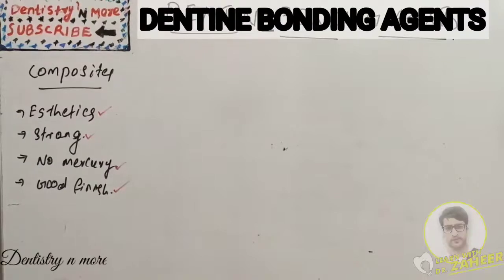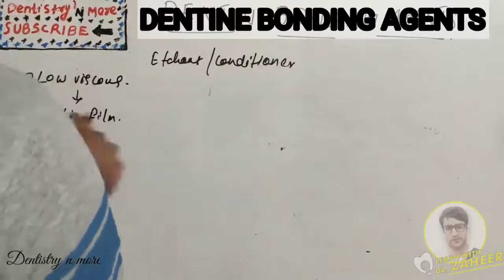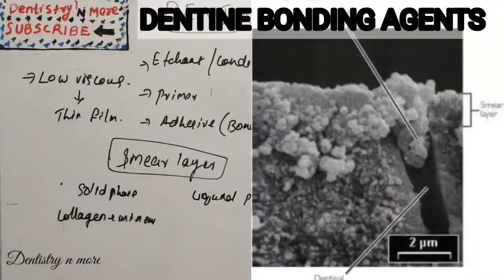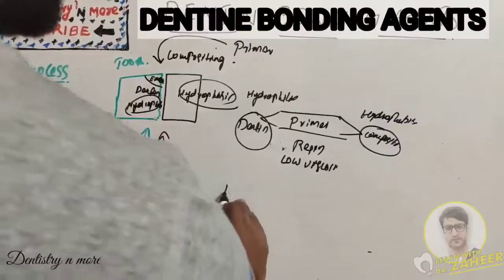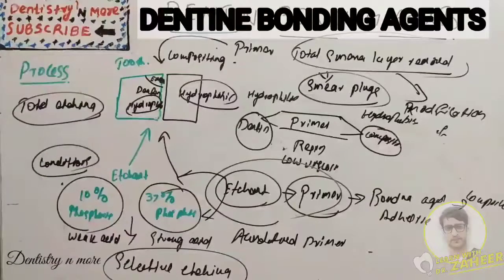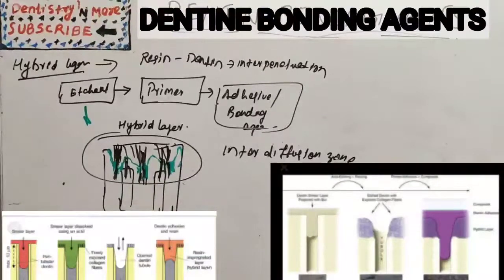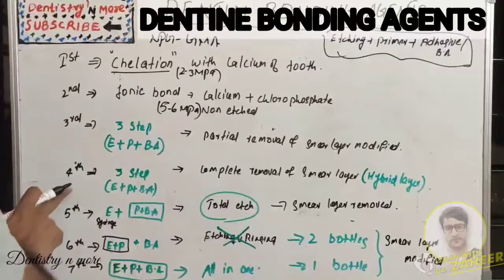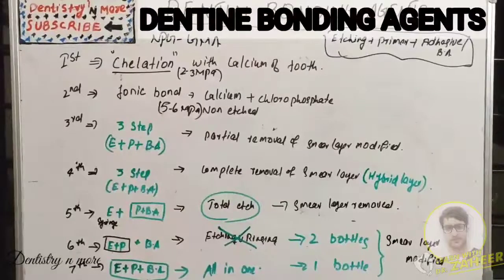DENTINE BONDING AGENTS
Also known as a "bonderizer" bonding agents are resin materials used to make a dental composite filling material adhere to both dentin and enamel.

Bonding agents are often methacrylates with some volatile carrier and solvent like acetone. They may also contain diluent monomers. For proper bonding of resin composite restorations, dentin should be conditioned with polyacrylic acids to remove the smear layer, created during mechanical treatment with dental bore, and expose some of the collagen network or organic matrix of dentin. Adhesive resin should create the so-called hybrid layer (consisting of a collagen network exposed by etching and embedded in adhesive resin). This layer is an interface between dentin and adhesive resin and the final quality of dental restoration depends greatly on its properties. Modern dental bonding systems come as a “three-step system”, where the etchant, primer, and adhesive are applied sequentially; as a “two-step system”, where the etchant and the primer are combined for simultaneous application; and as a “one-step system”, where all the components should be premixed and applied in a single application (so-called seventh generation of bonding agents).

Mic used

2)Oral medicine & Radilology

3)Oral pathology

4)Pedodontics

5)Orthodontics

6)Public health dentistry